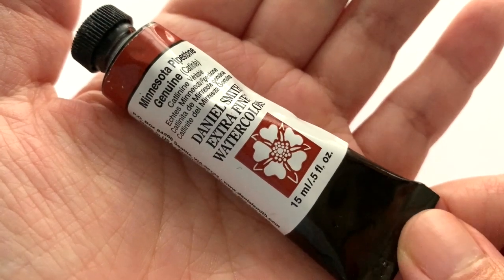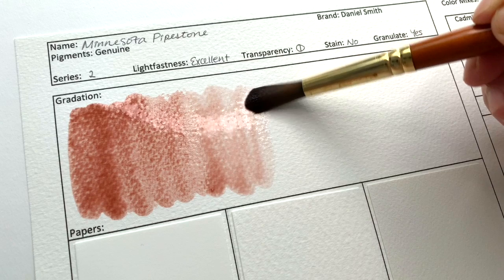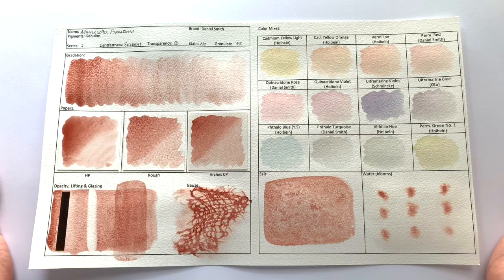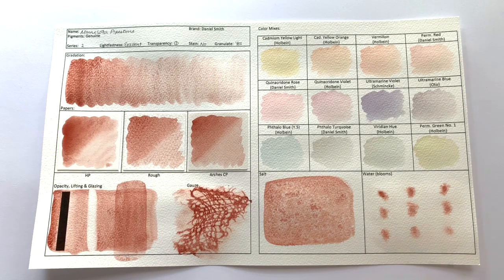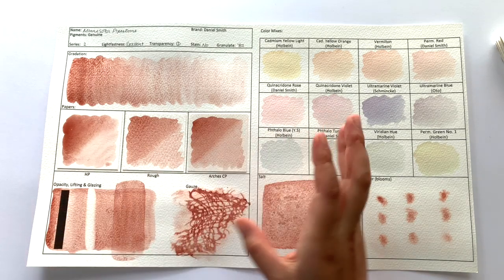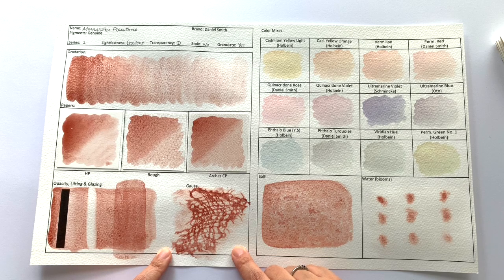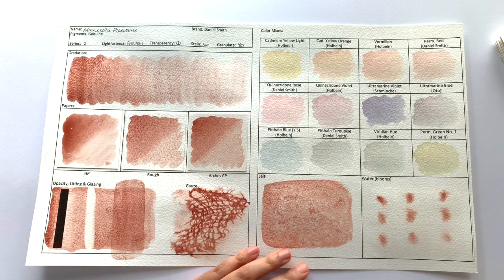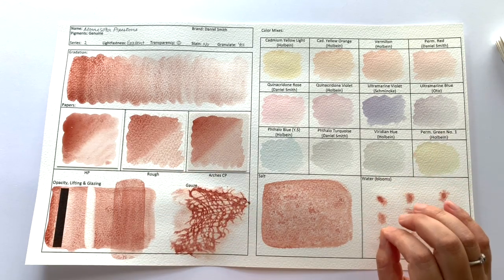Minnesota Pipestone Genuine - Daniel Smith Primatek Watercolor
In this episode, we take a good look at the Minnesota Pipestone Genuine by Daniel Smith, part of their Primatek range. We test the color on my usual test sheet, and also see how it compares with other similar colors.

Other Tools
+ 6-ply Gauze
+ Pro Arte Prolene Plus size 10 round brush

Oto Kano
Edinburgh
EH7 9FB
United Kingdom